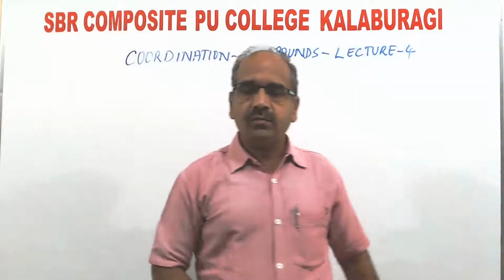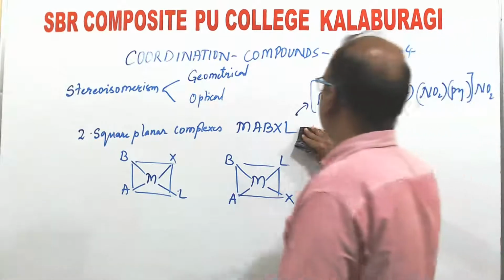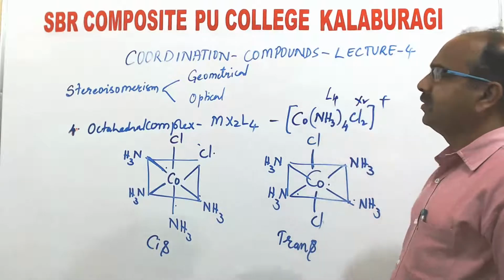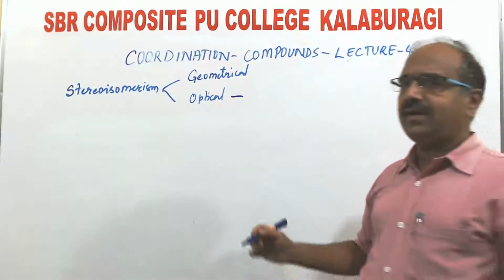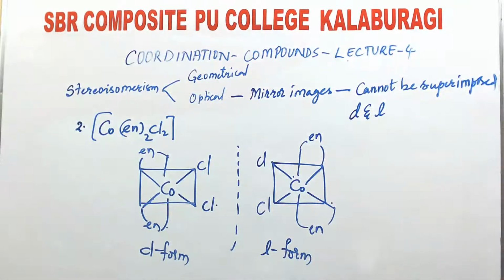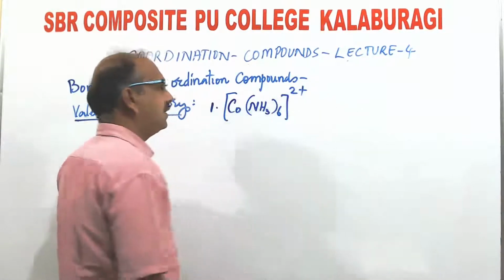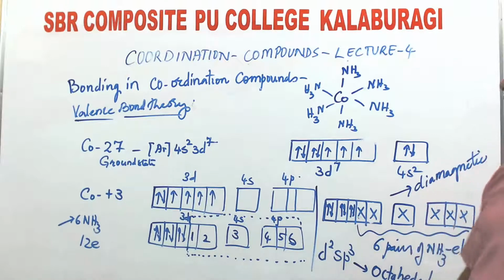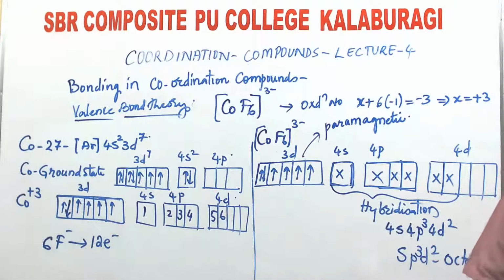APS- Class -12 - Chemistry - Coordination Compounds- Lecture - 4 - (14/08/2020)- Mr Mahesh P S